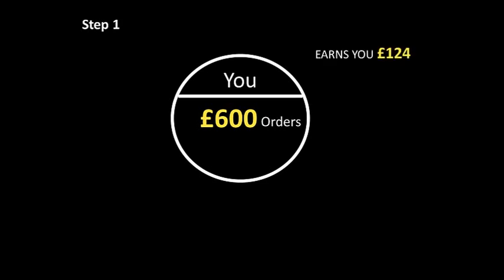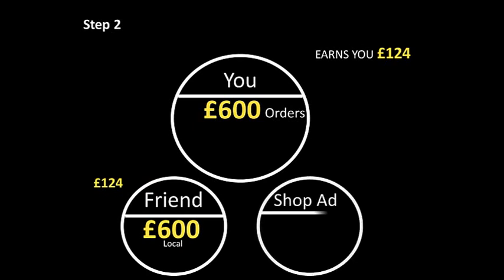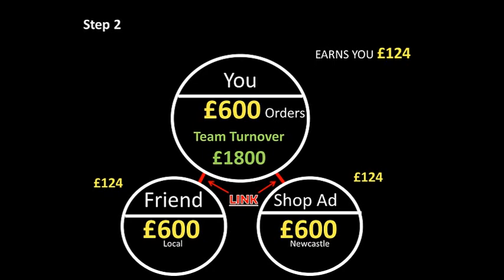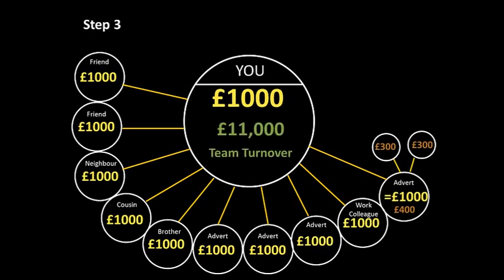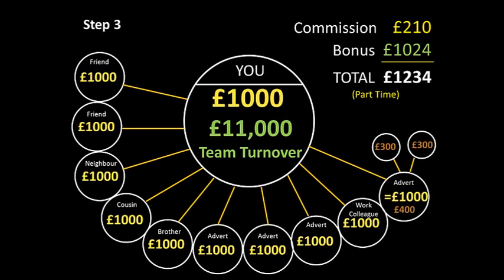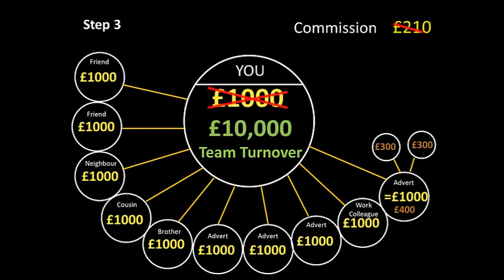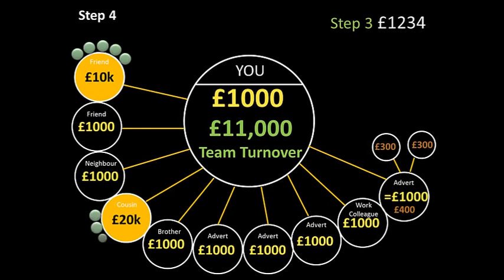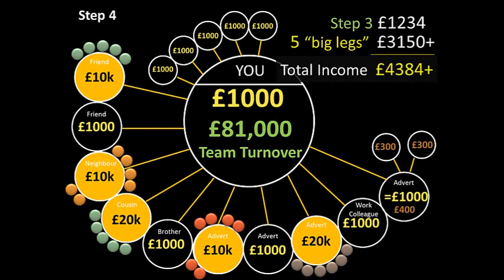Rob Forster explaining the Circles